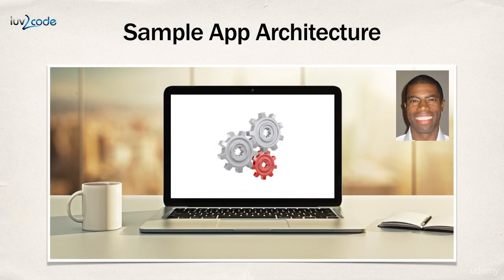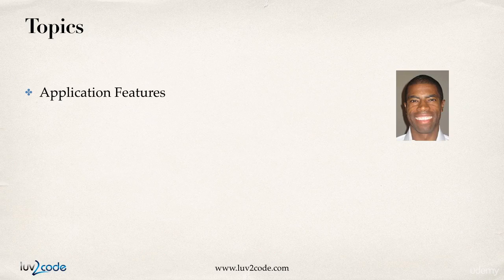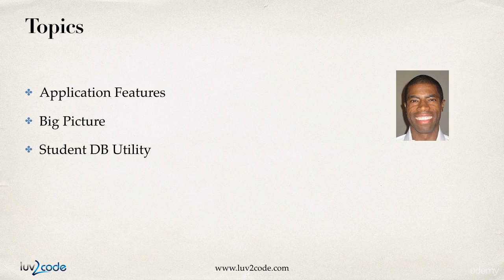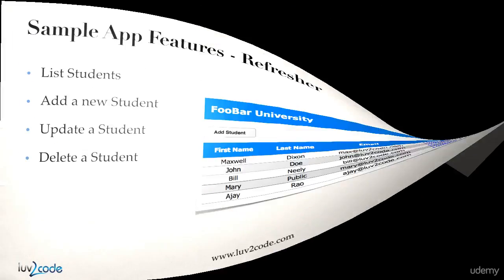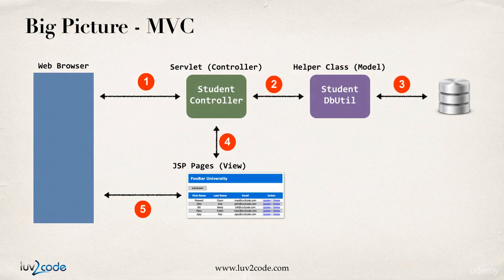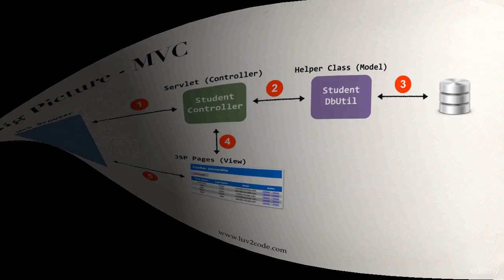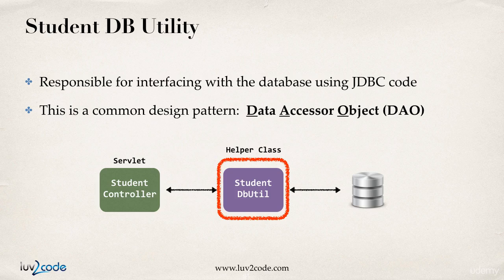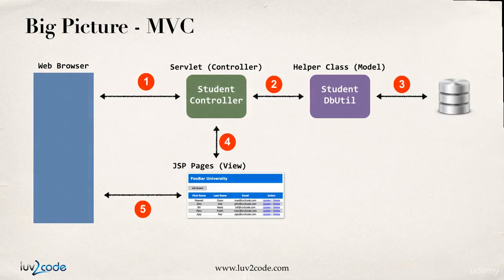MVC Application Architecture in JSP - JDBC Tutorial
MVC Application Architecture in JSP is a free tutorial by Chad Darby from JDBC course
Link to this course(Special Discount):
This is the best JDBC Course
Course summary:
Build a fully functioning JSP and Servlets web application from scratch
Set up your JSP/Servlet development environment with Tomcat and Eclipse
Explore JSP scripting elements: Expressions, Scriptlets and Declarations
Read HTML form data with JSP and Servlets
Manage application state with Sessions to track unique user actions
Leverage Cookies to personalize a web site for a specific user
Integrate the JSP Standard Tag Library (JSTL) to minimize scriptlet code
Build a Multi-Lingual app using Internationalization and JSTL
Build an MVC application with JSP and Servlets
Generate HTML Tables with JSP and Servlets
Add database support with JDBC: query, insert, update and delete
Build a complete database web app with JDBC
English
Narrator: In this video, we're gonna cover the sample architecture for our classroom project. So, we'll cover the following topics. We'll first do a fresh on the application features, then we'll look at the big picture, and then we'll discuss the Student Database Utility. So, before we get into all the code, I just wanted to make sure you understood the big picture of the project. Alright, so just as a refresher, we're building an app for this FooBar University, so they can list the student and update and perform a delete on the student. Those are the major CRUD functions. So, looking at the big picture, we're gonna have this web browser submit a request to our Servlet controller. Our Servlet controller will make use of this helper class called a Student Database Utility, it'll talk to the DB. The data will come back to the controller, it'll forward it over to our JSP page, which is our view, and then finally will send that view back to the browser. So, this is kinda like our big picture for our application, this is the big MVC architecture, and we'll build this all out in the following videos. Now, a little bit more about this Student Database Utility. Its main purpose is for interfacing with the database using JDBC code. So, this is actually a very common design pattern, it's called the Data Accessor Object design pattern, or DAO. So, if you join a new project team or a new enterprise project at your company or job, you're gonna hear other developers say DAO. So, it's a very common design pattern, it's pretty much used by all of the major Java development teams and Java development shops, and basically just isolates the JDBC code to one class or collection of classes for you to use in your actual project. And we'll build this out from scratch. Alright, so anyways, wanted to give you a head's up about the project, the big picture architecture. And then in the following videos, we'll kinda break this down, and we'll break it up into smaller sections. We'll deep dive into each section, and then we'll build it out from scratch. Alright, a lot of good stuff. I'm excited. Let's go ahead and start coding.
MVC Application Architecture in JSP JSP: Covers latest versions of JSP 2.3 and Servlets 3.1 - Most Popular JSP/Servlet course